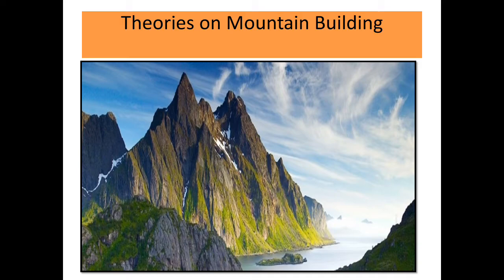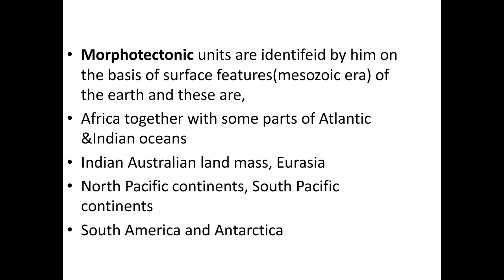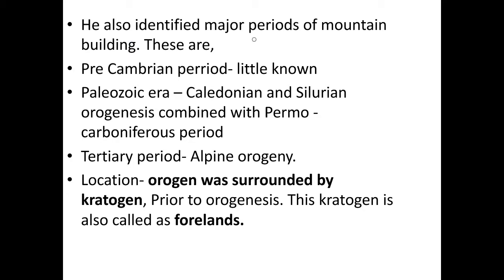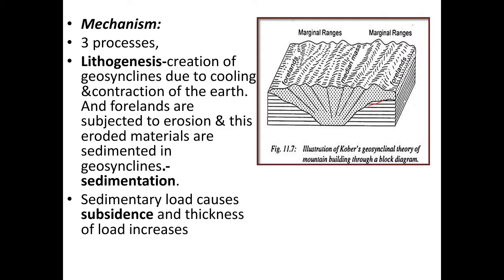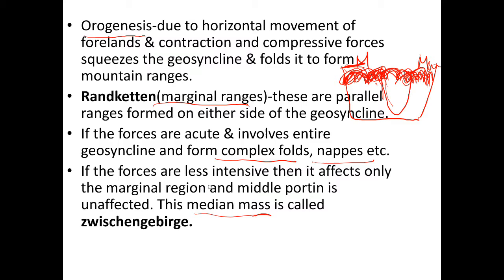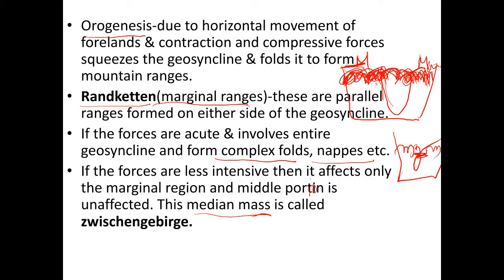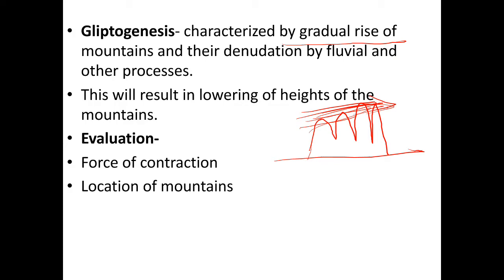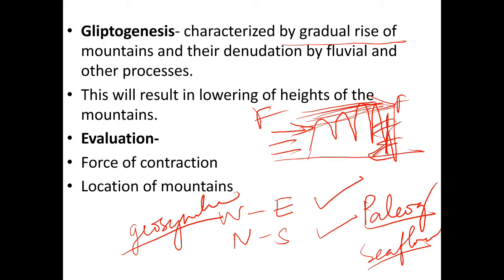Kobers -Orogen Theory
Kobers theory on mountain building